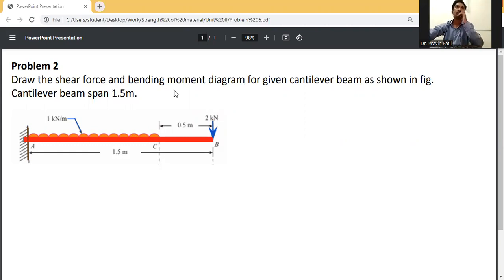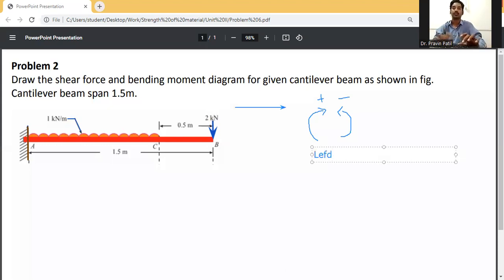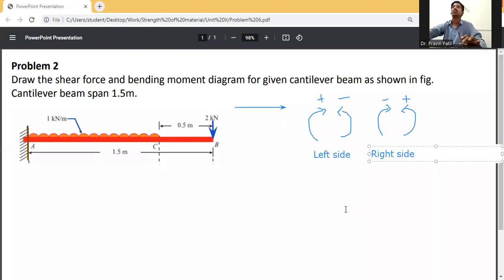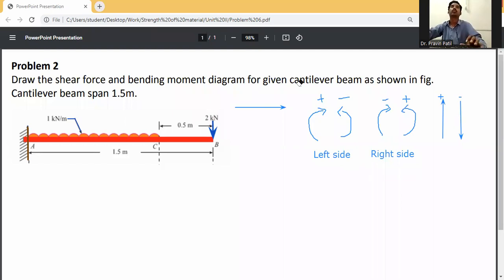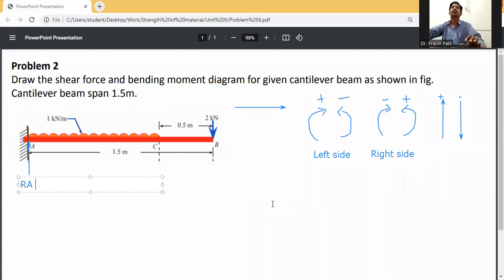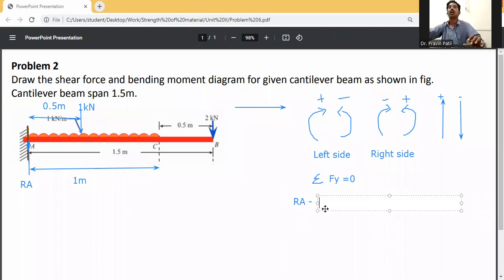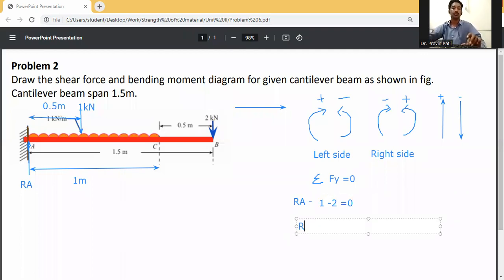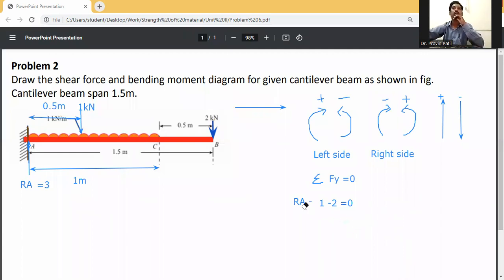SFD and BMD for Cantilever beam/ shear force and bending moment diagram/ strength of Materials